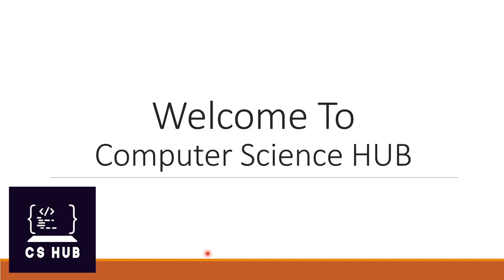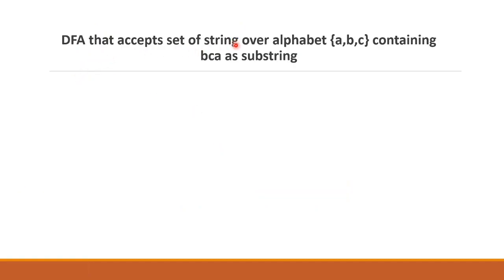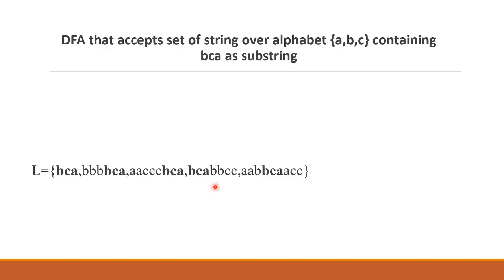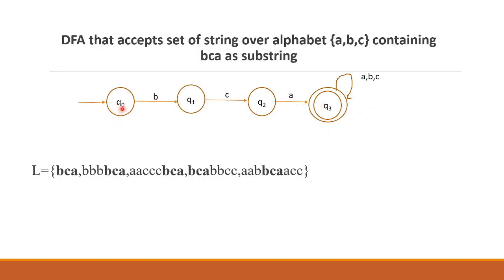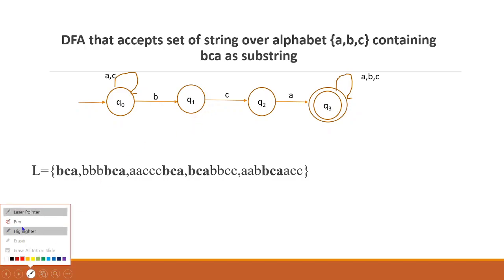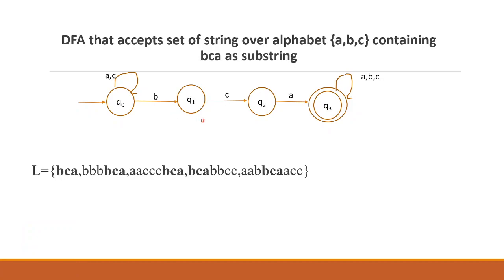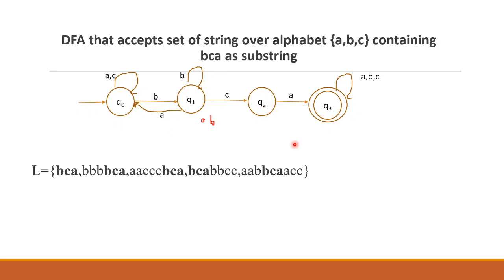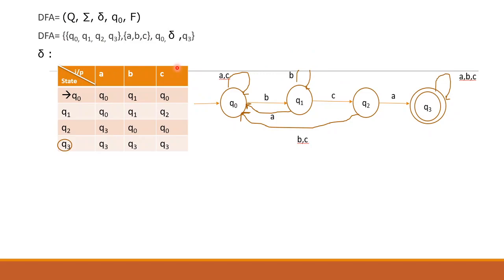DFA that accepts set of string over alphabet {a,b,c} containing bca as substring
PLEASE NOTE: one mistake. The transition from q2 on b should be to q1 instead of q0.